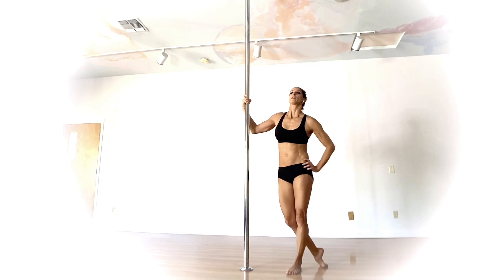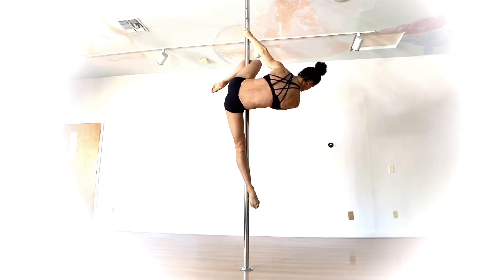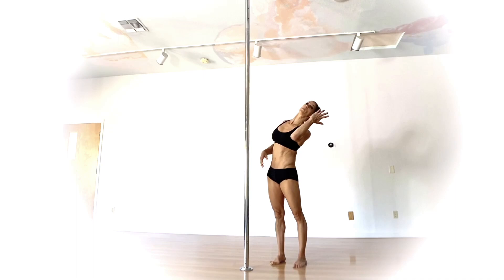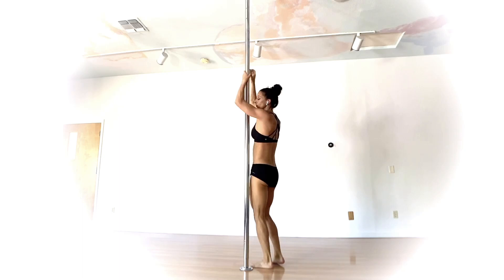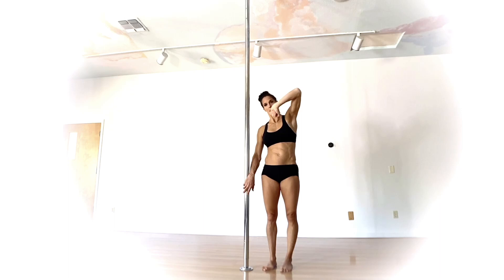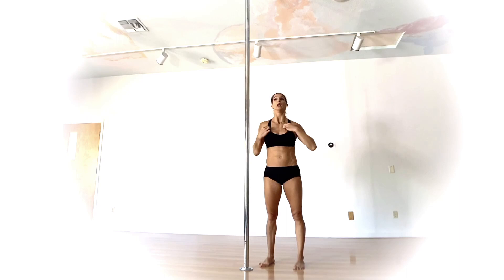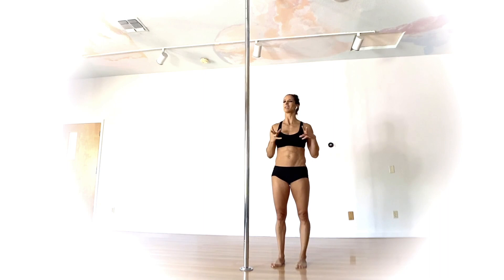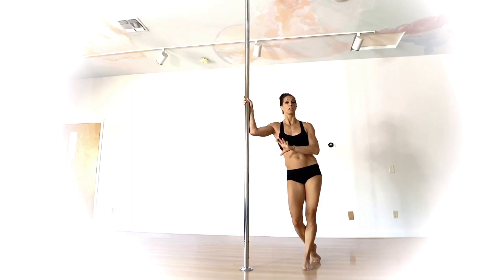How to do the Twisted Sister - Pole Dancing Tutorials by ElizabethBfit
How to do the Twisted Sister on the Pole Tutorial. The Twisted Sister is a feat of both strength and flexibility. This spready to the pole gods works for spin OR static pole passes but you definitely want to make sure that your hand grip is feeling on point before fully committing to this one. Watch and work your way thru the tutorial and if it looks like this is a challenge you are ready for I would LOVE to see!  Share your Twisted Sister either as a picture, a video in a combo or whatever you are vibing with!

Want to learn how to pole dance or improve and level up on your pole tricks and transitions? Take the guess work out of your training with this detailed online training program. Complete with flexibility, tricks and transitions, flow exercises, pole conditioning as well as conditioning off the pole for cross training and for those days when you don’t have access to a pole. All organized for weekly and monthly training plans to help you stay on track, motivated and making progress towards your goals.